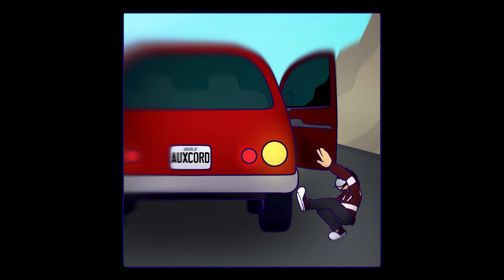The Aux Cord EP - This That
This track was originally posted April 26, 2021.

I love this mashup so much, but at the same time, the instrumental quality makes me want to weep.

Silent Screamer - Tatsuro Yamashita
Another One Bites the Dust - Queen
This Love - Maroon 5
Shake That - Eminem
Down Under - Men at Work
American Boy - Estelle
Seinfeld Theme - Jonathan Wolff